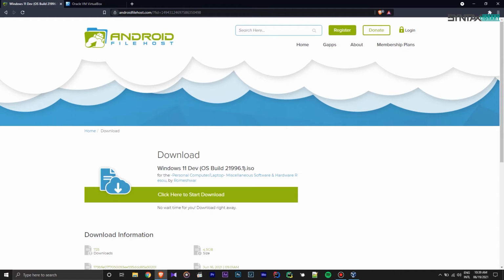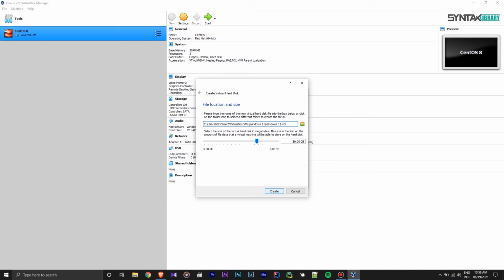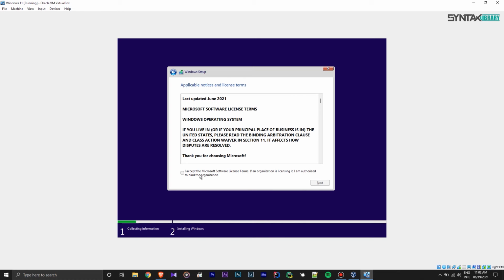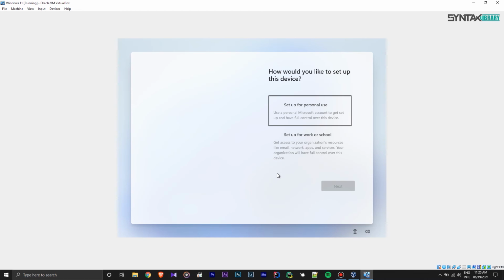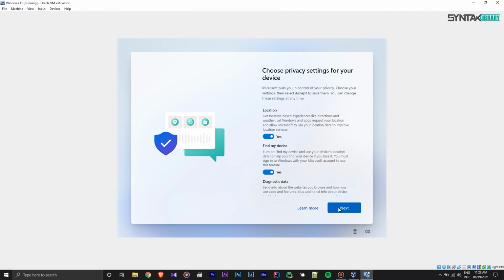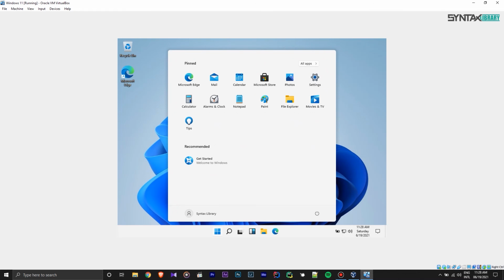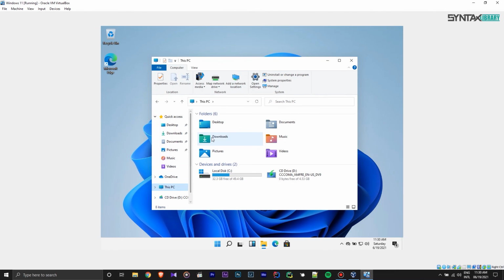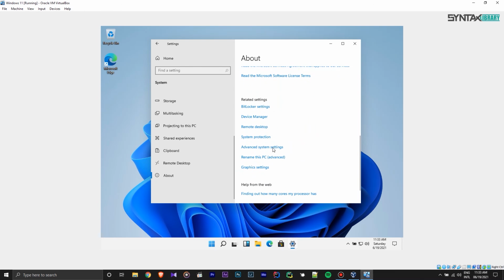Windows 11 Install on VirtualBox | VM | First Impression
Hello Guys, This is Syntax Library. This is a video about how to install Windows 11 on a Virtual Machine - VirtualBox. Windows 11 First Impression. Windows 11 100% Secure Install.